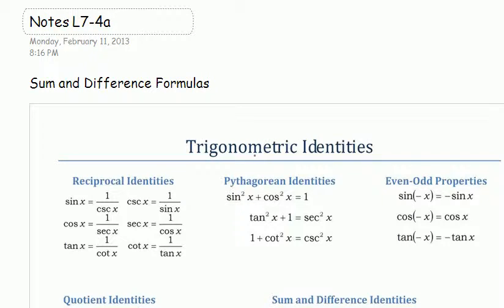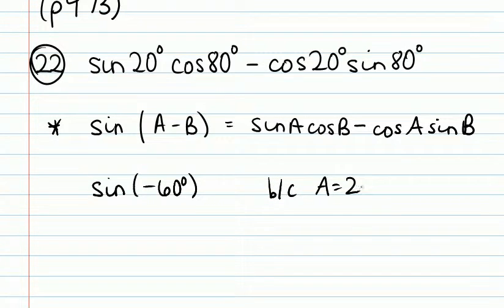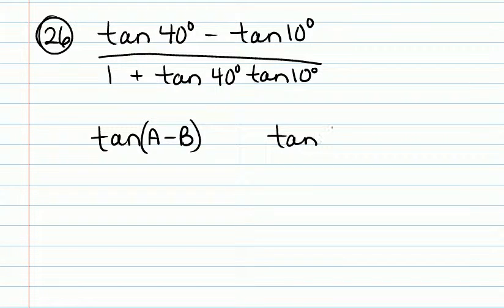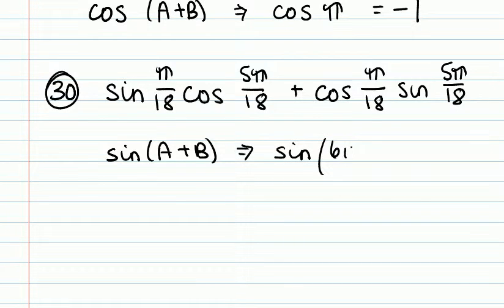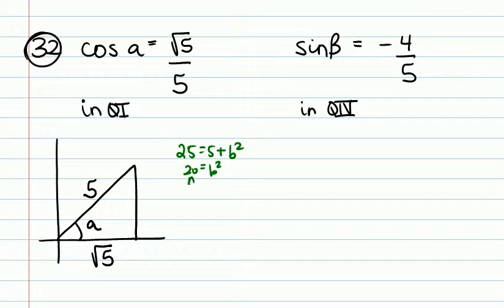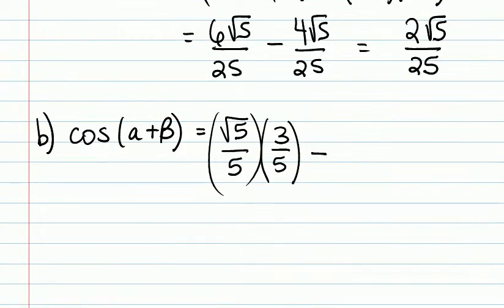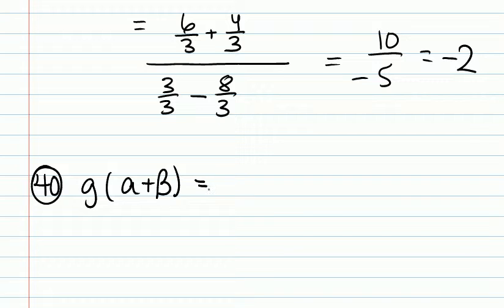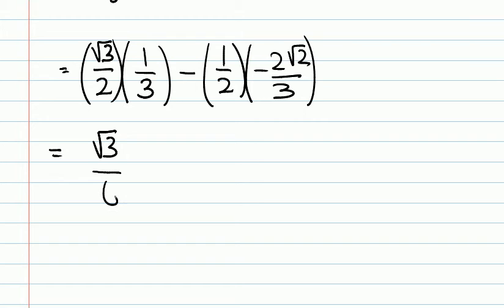Honors PreCalc L7-4a